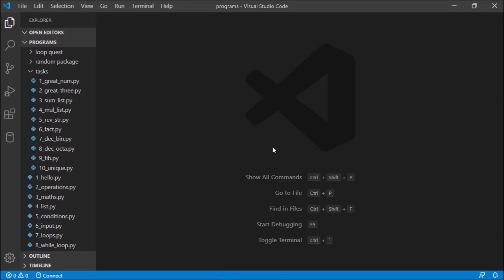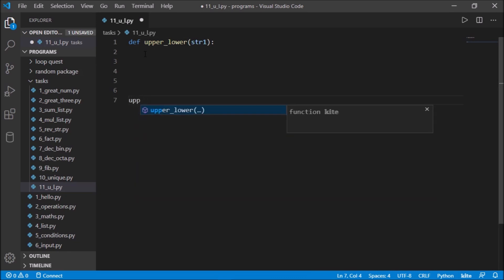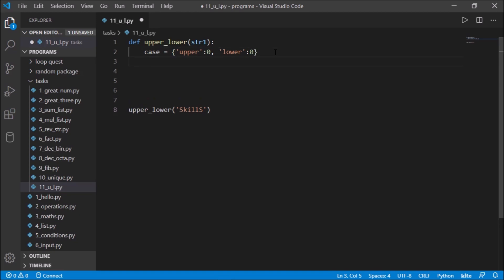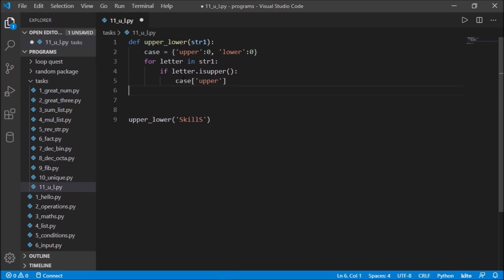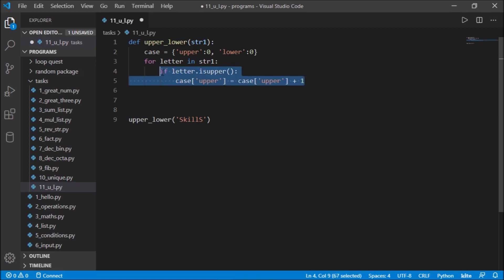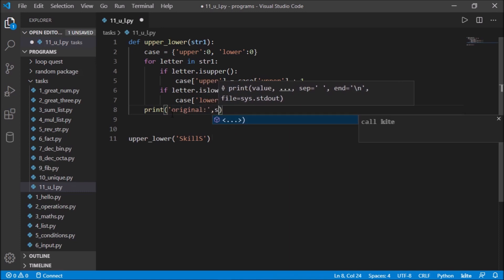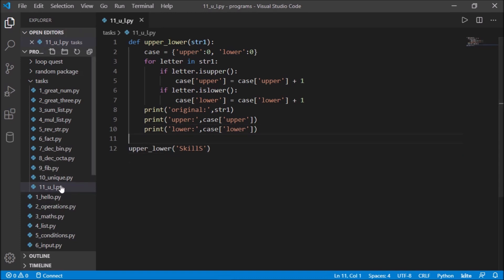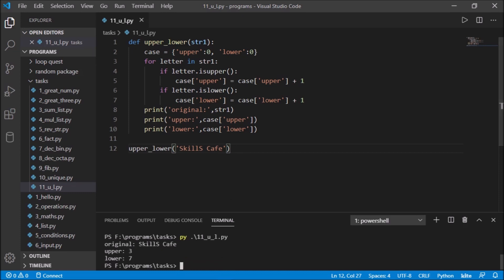Python Task | Count number of Uppercase and Lowercase Letters | Python Tutorials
Python 3 Programming Tutorials | Python Tutorials | Python Projects | Python Tasks | Python Technical Interview Questions |

In this Python technical question, we will count the number of uppercase and lowercase letters. We will be using the in built methods like .isupper() and .islower()